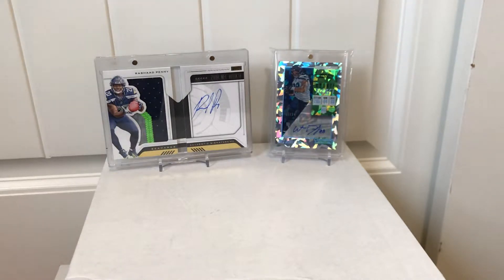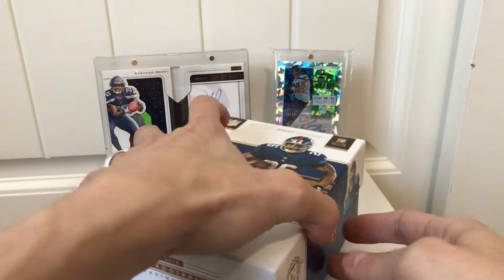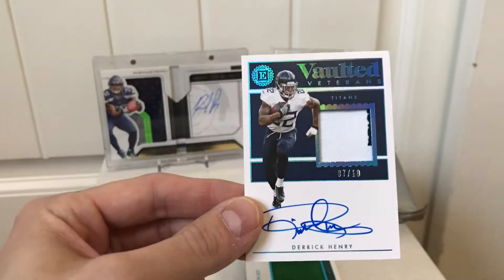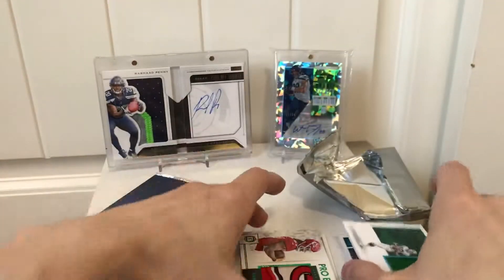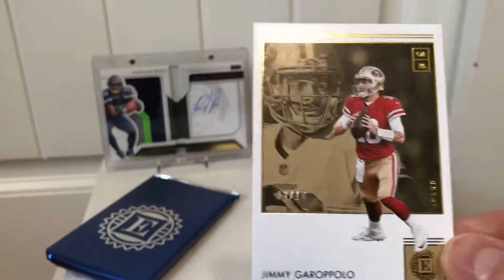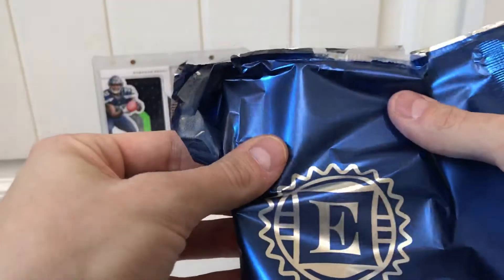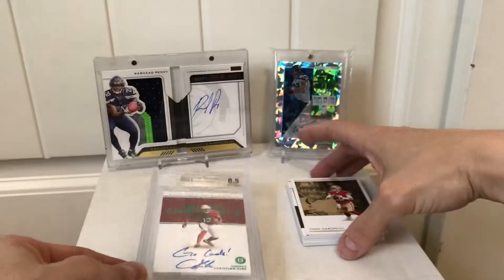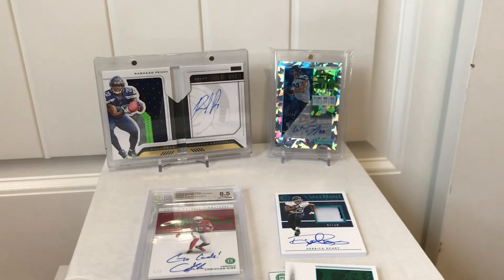2018 Encased Football Box Break! SSP Rookie!